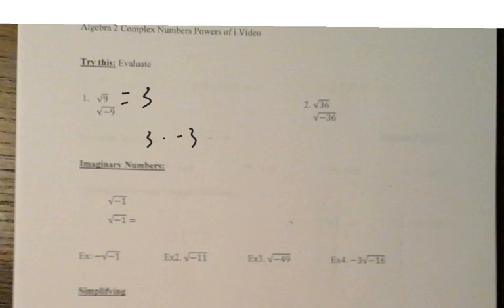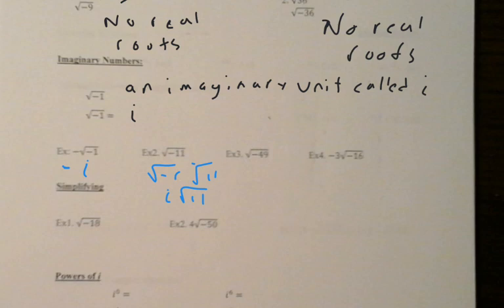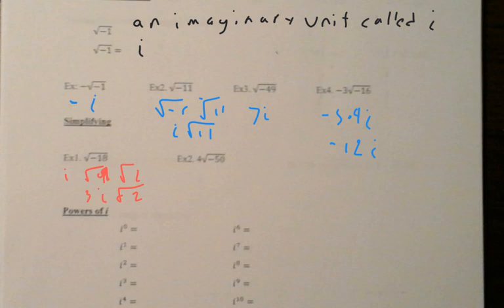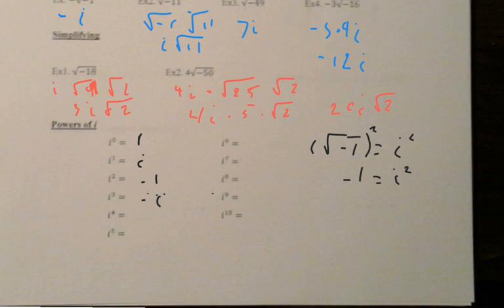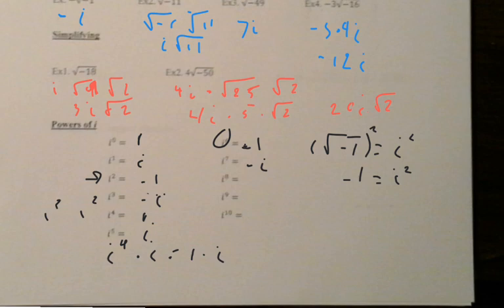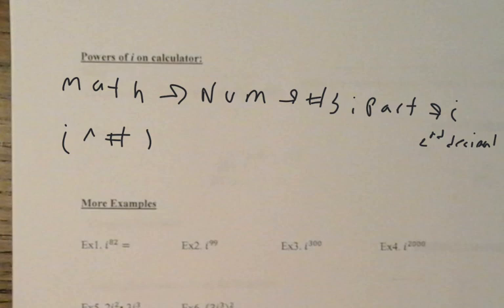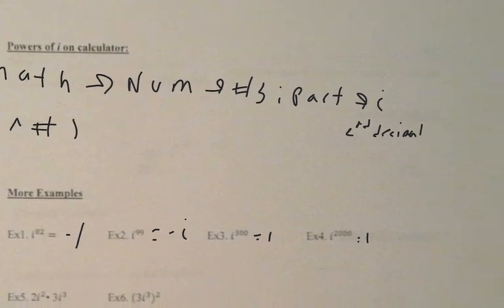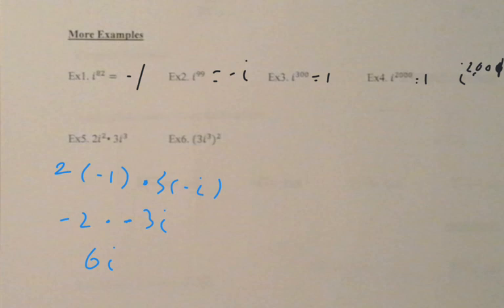powers of i